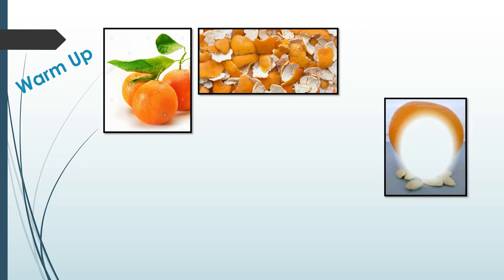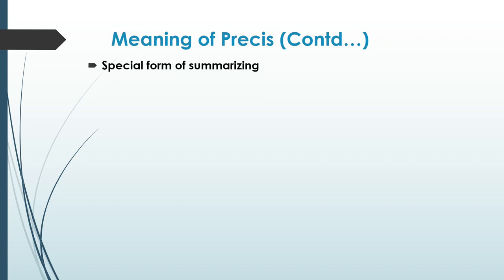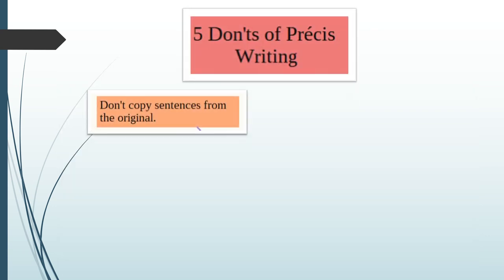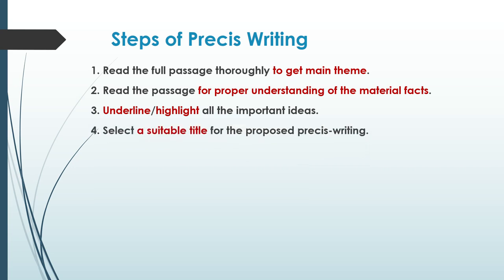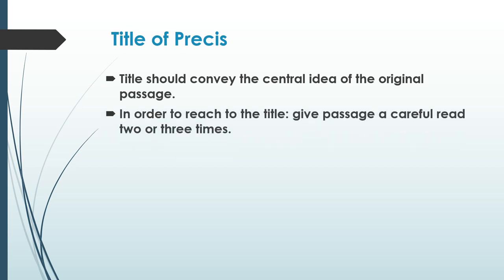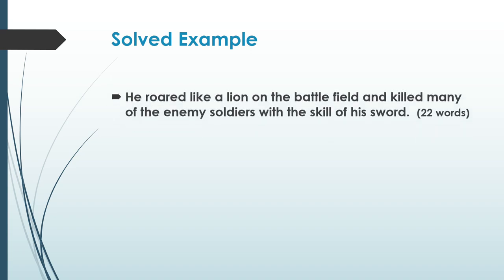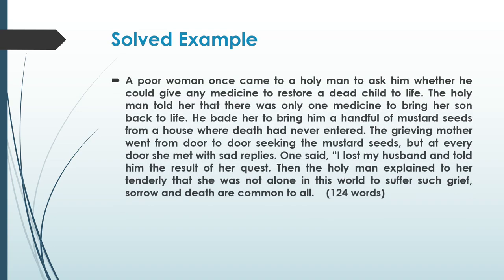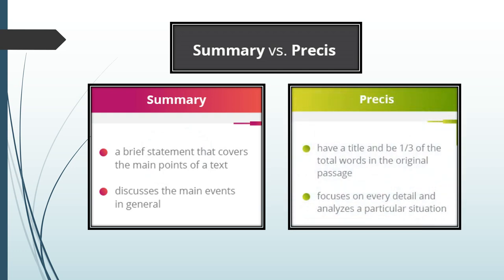Study Skills: Part 4: Precis Writing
Precis writing is an art that can be mastered only with practice. Students, through this presentation, are taught how to do precis and what things to keep in mind.